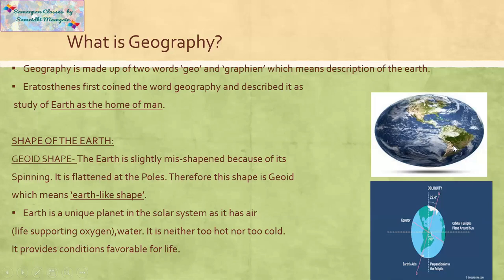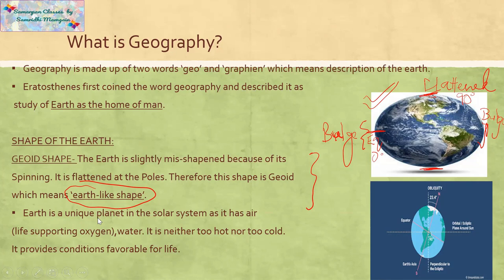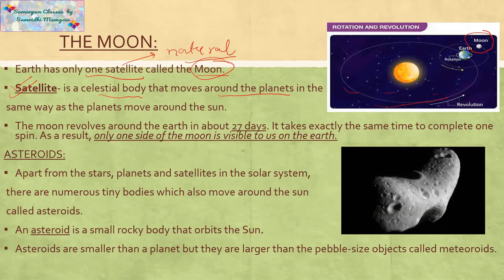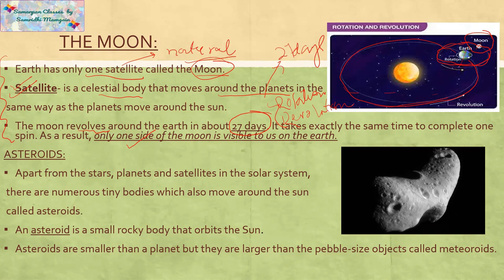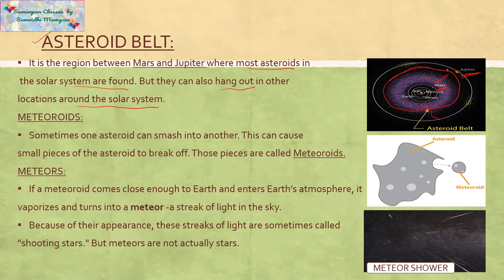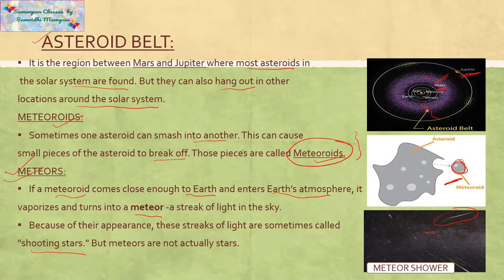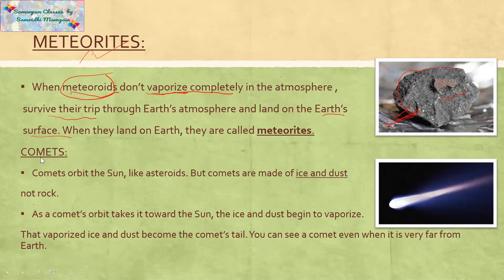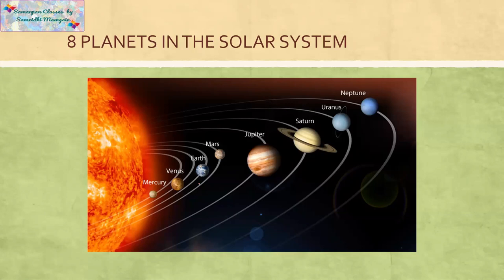WORLD PHYSICAL GEOGRAPHY -BASICS/ LECTURE-1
This video throws light on basic concepts of Geography like our solar system , Earth ,Moon, Asteroids, Meteoroids, Meteors, Meteorites and Comets. it helps to strengthen the foundation of students appearing in various competitive exams in World  Physical Geography.